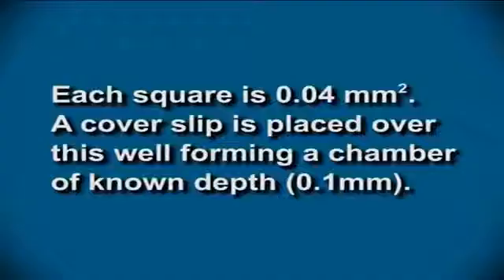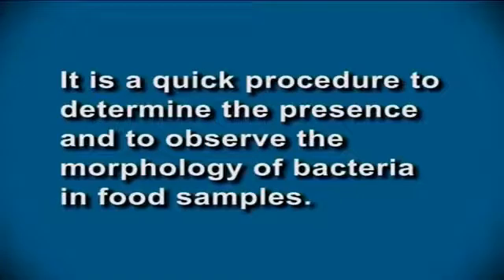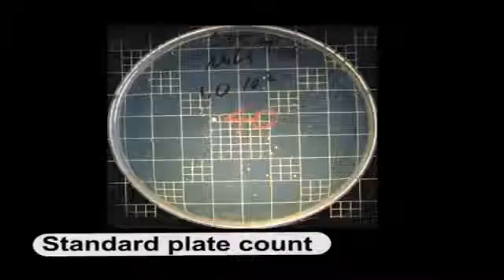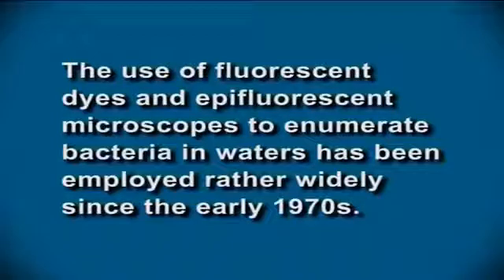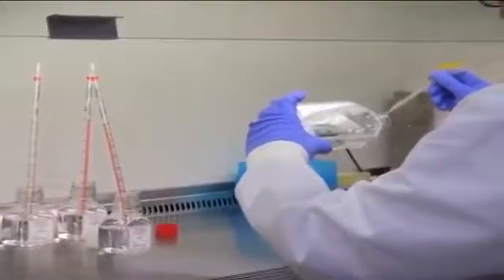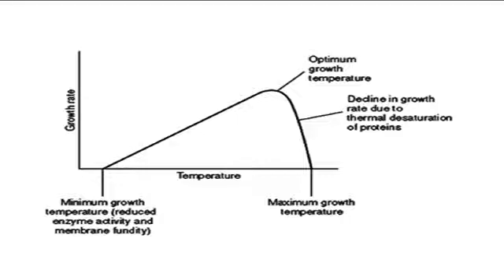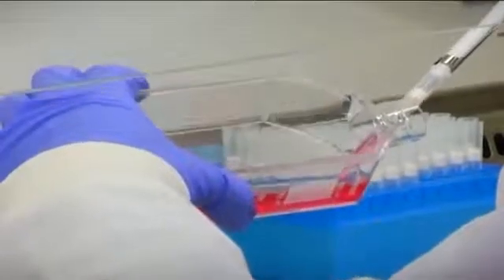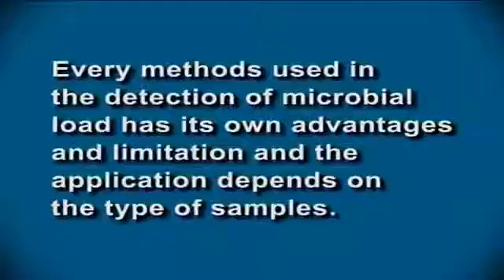W4 L12 Cultivation of Microorganisms Part 2